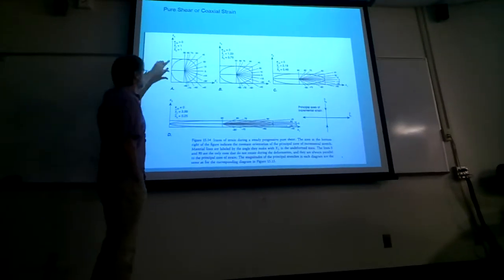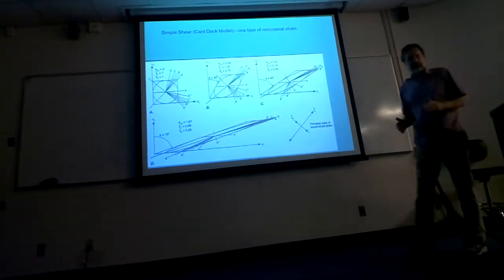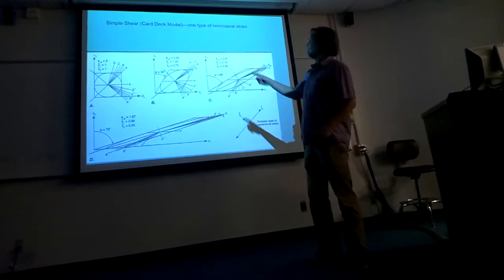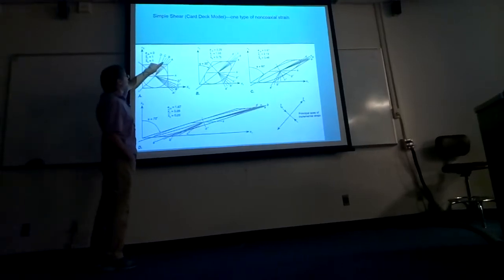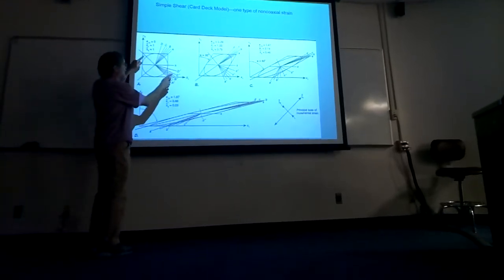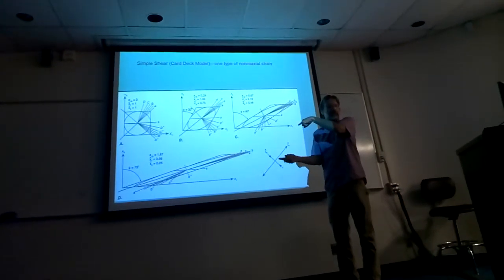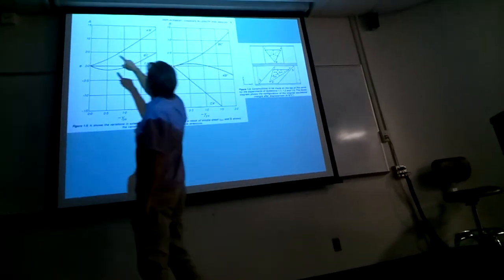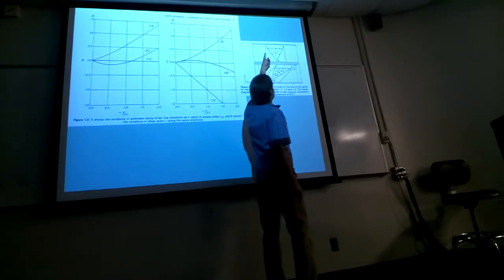9-10-2014 pt.1 (more math)